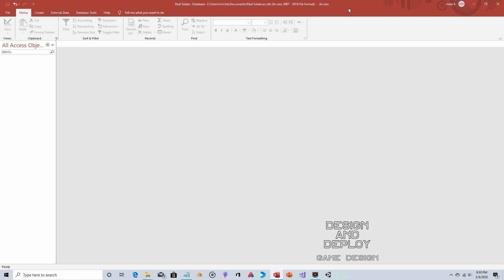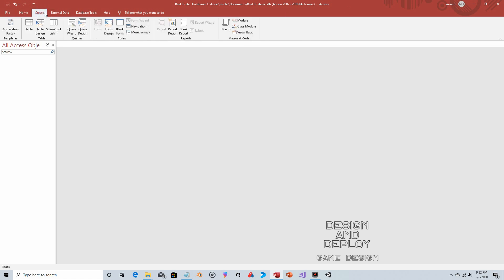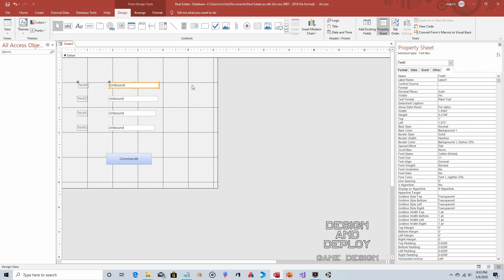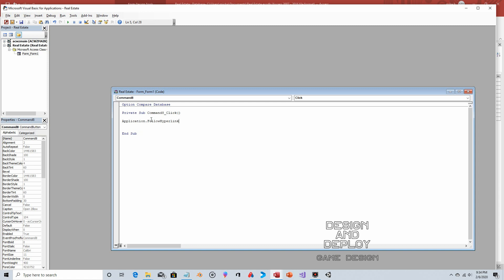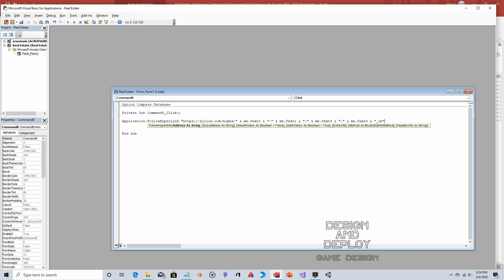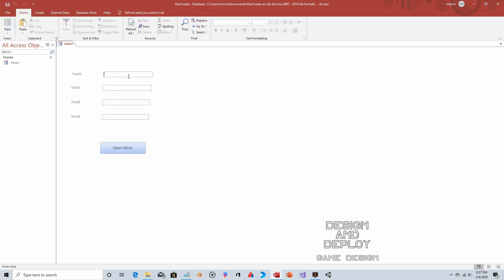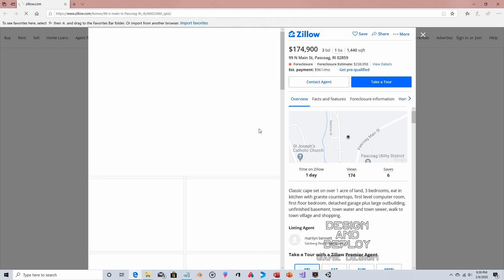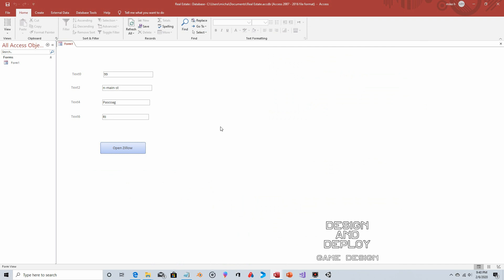Microsoft Access - Open Zillow Listing with Address on a Form